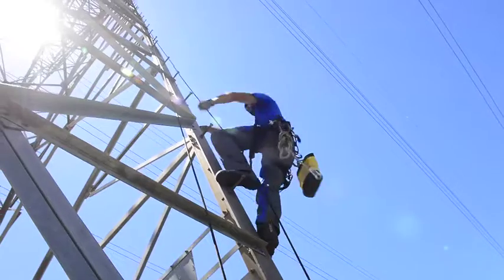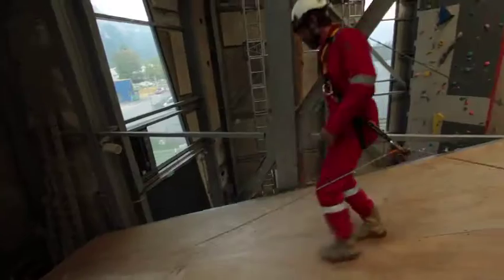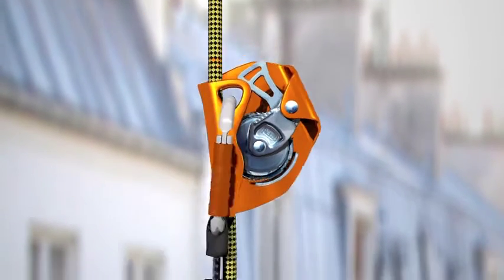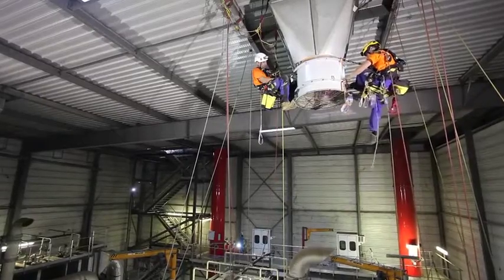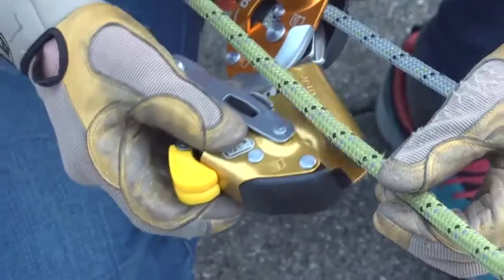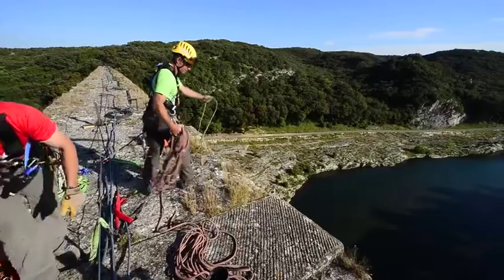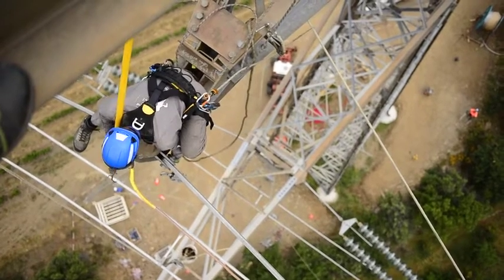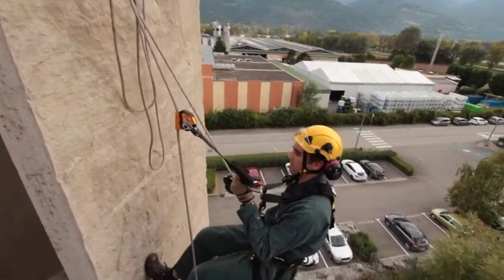Petzel ASAP'SORBER Energy Absorber for Mobile Fall Arrester 20 CM Model# L071AA00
The Petzel® ASAP'SORBER Energy Absorber for Mobile Fall Arrester allows the user to keep the rope at a distance in order to free up the work area and protect the rope from sharp tools and har...